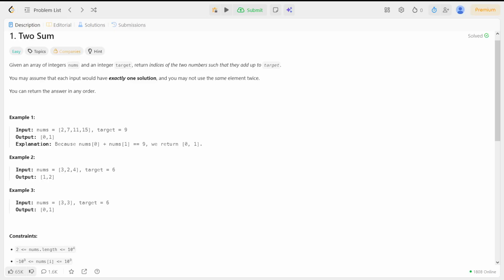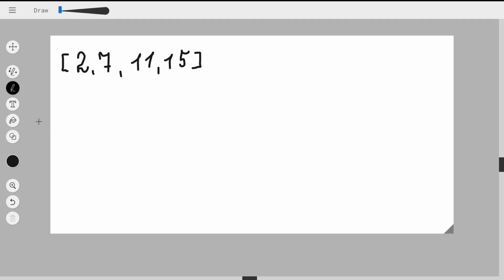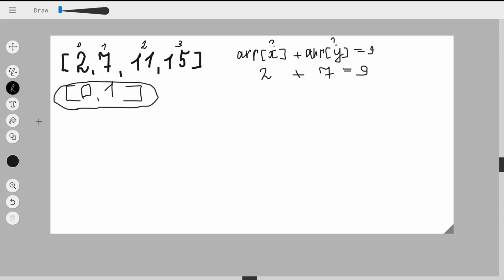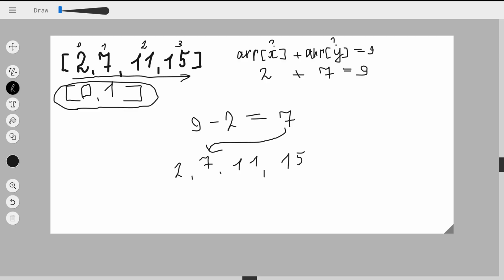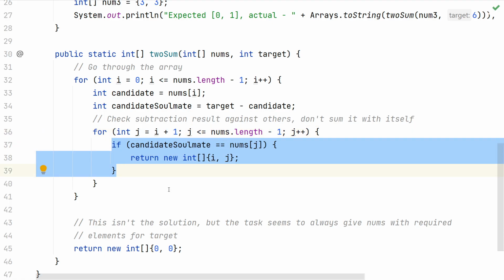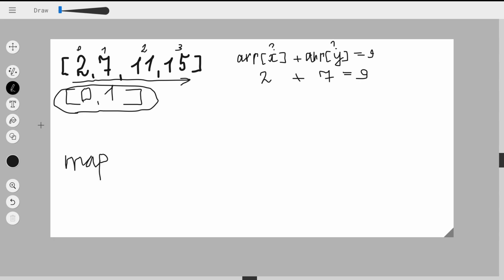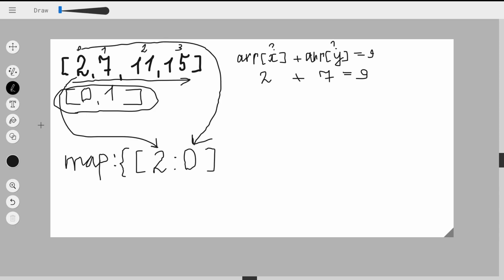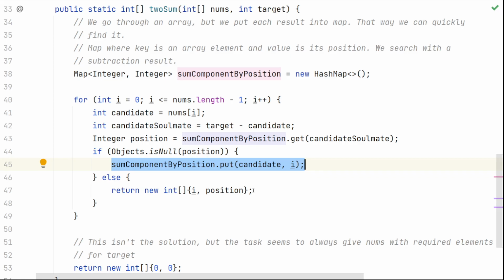LeetCode - #1 Two Sum (Easy) - Java Tutorial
Chapters:
0:00 Introduction
0:35 First discussion
01:50 First solution
02:41 Second discussion
03:25 Final solution